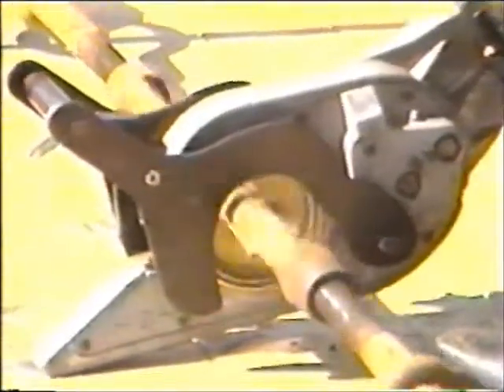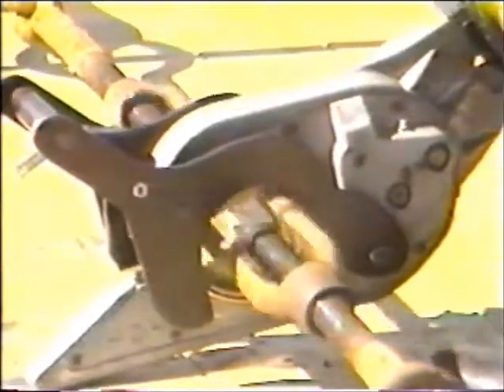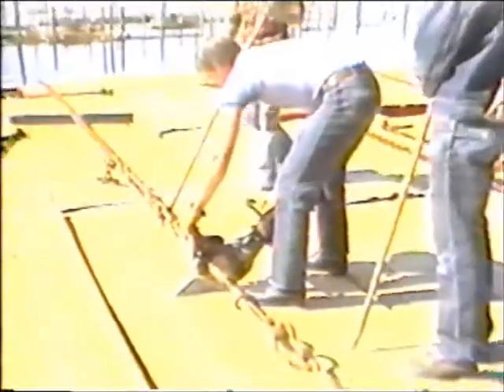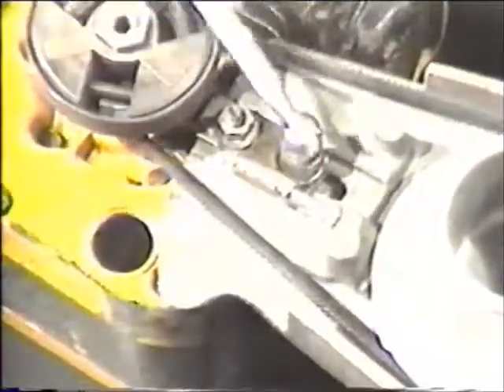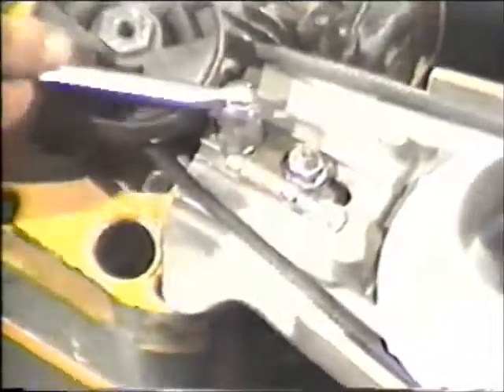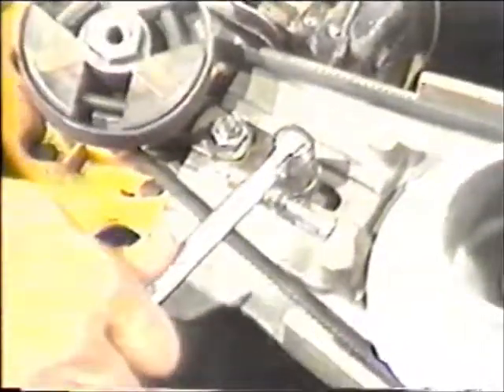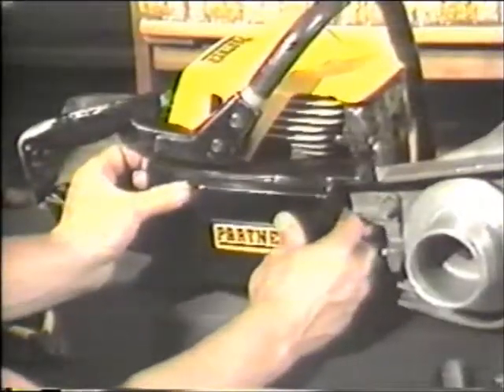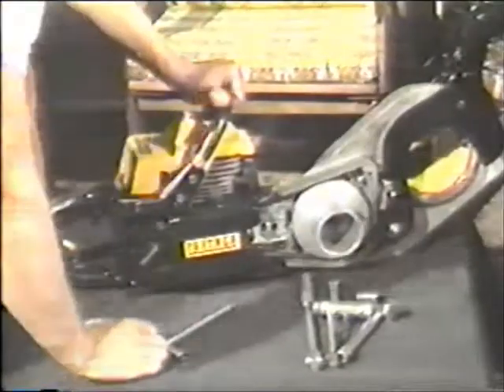Speed Sincher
Speed Sincher - the original power-tool for tensioning turnbuckles on deck-cargo lashings. Lightweight, portable and gas-powered, this rugged, dependable tool spins turnbuckles to a uniform 10,000 pounds tension in less than thirty seconds.